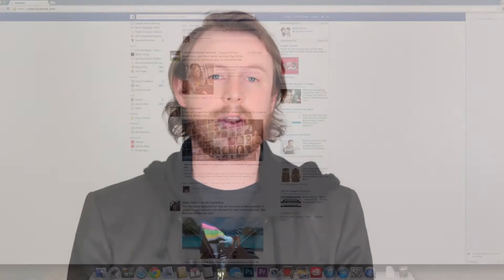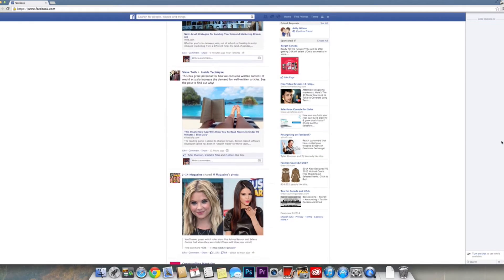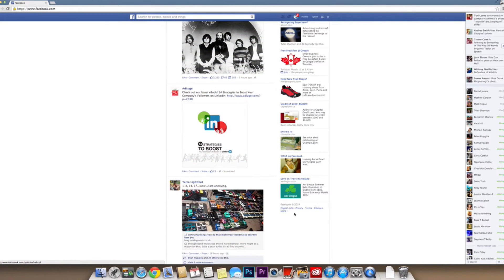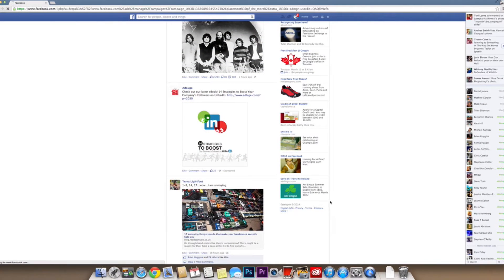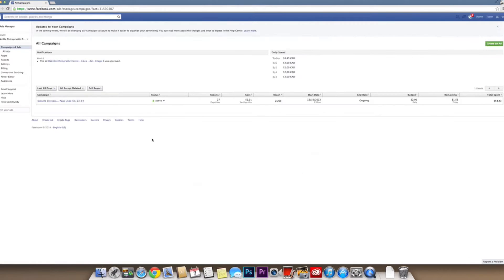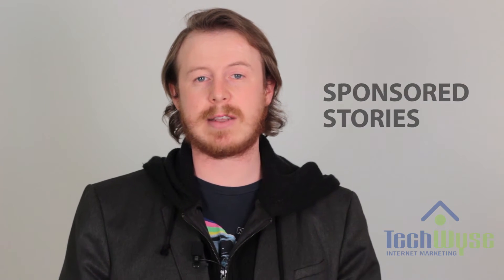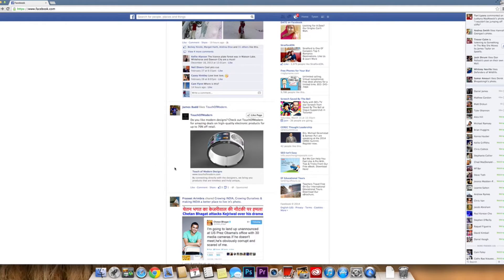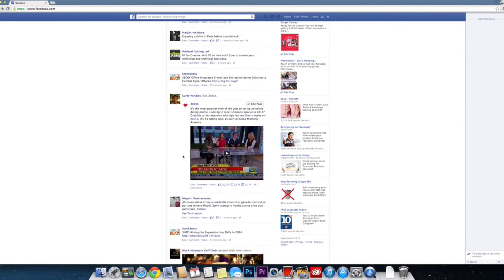Facebook Advertising Basics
In today's Wyse In 5 Tyson discusses some basic Facebook advertising fundamentals including Like Ads, Sponsored Stories for Pages & Posts, Promoted Posts, and Domain Ads.

If you are new to the Facebook advertising game let this be a guide of the basic types and objectives of ads.